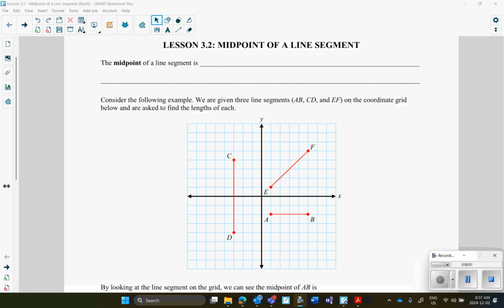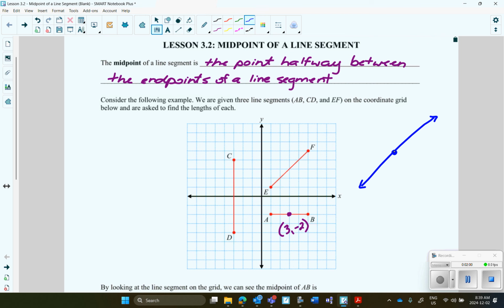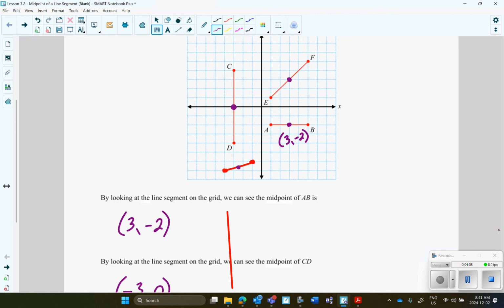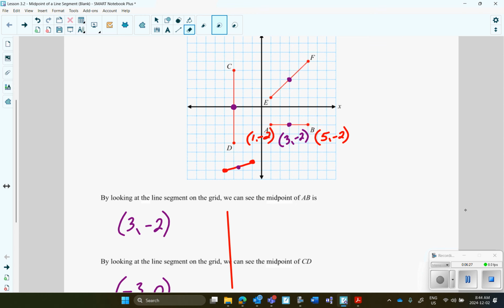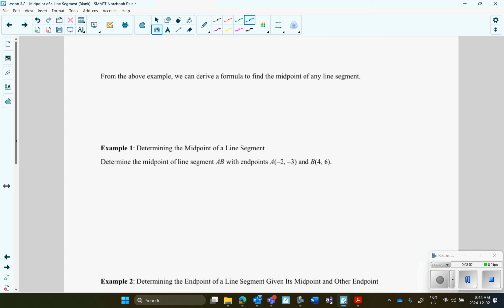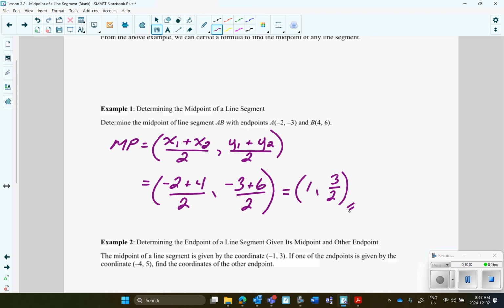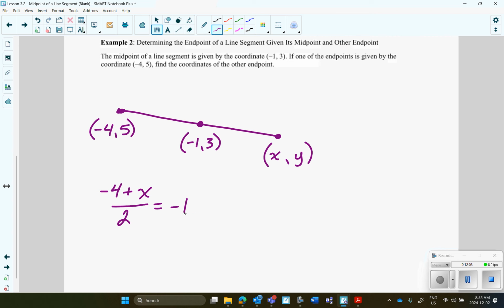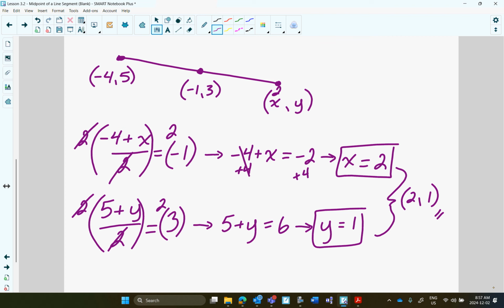Lesson 3.2: Midpoint of a Line Segment (Video Lesson)